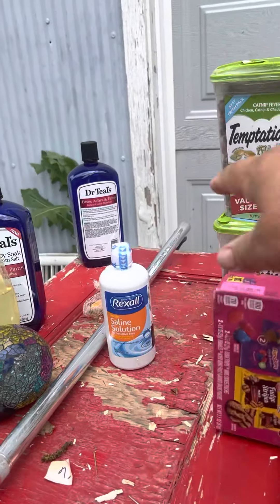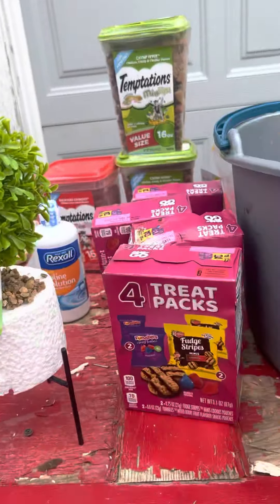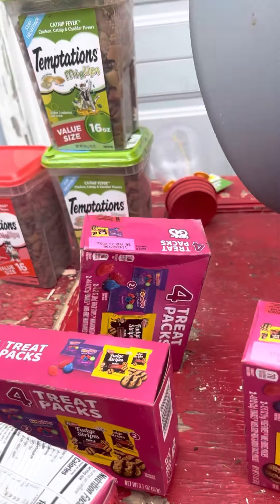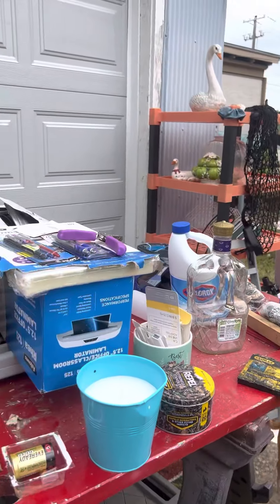Sunday Haul!!! plus a real life lesson on hairy scary poisonous spiders !!!